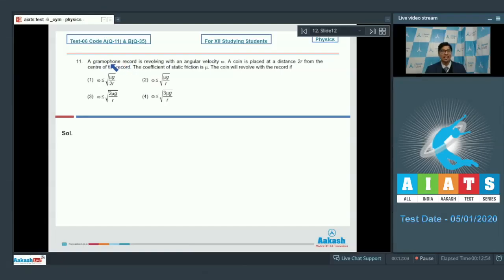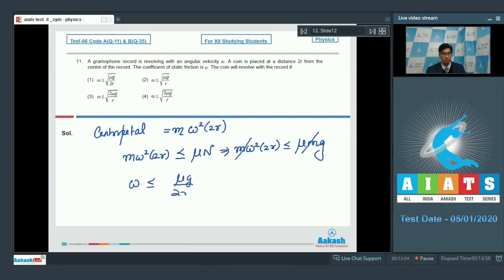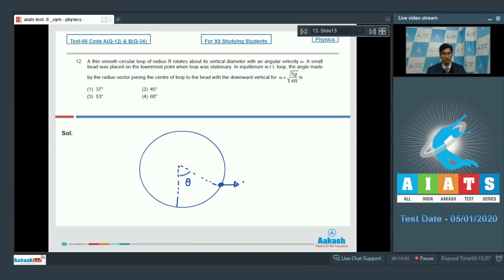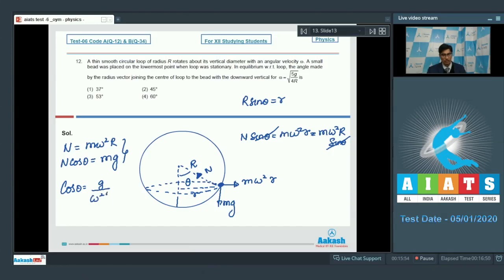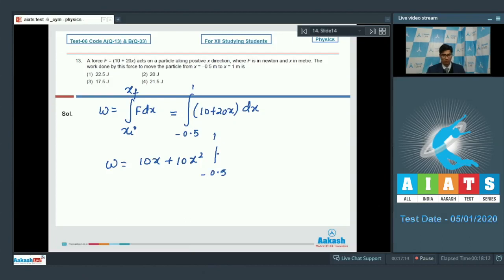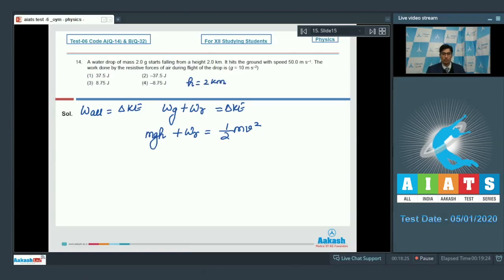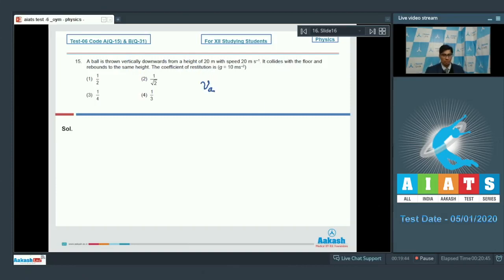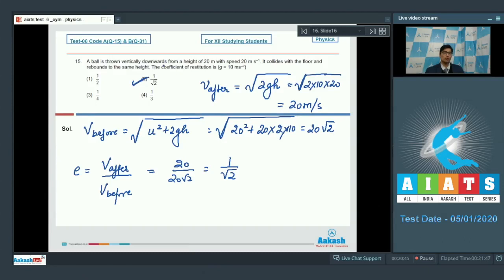AIATS TEST 06 Code A B For XII Studying Students PHYSICS MEDICAL 2020OYM CF Q11 to 15